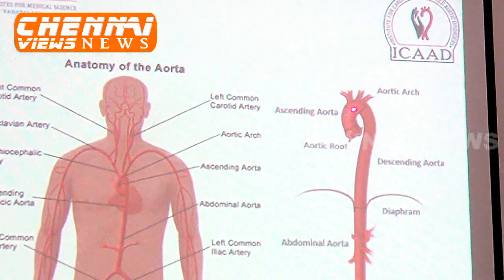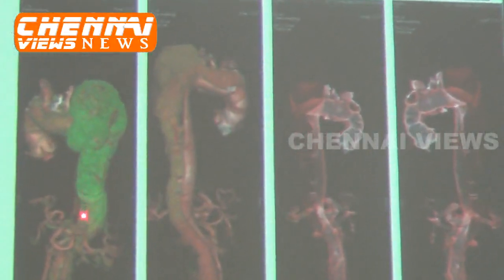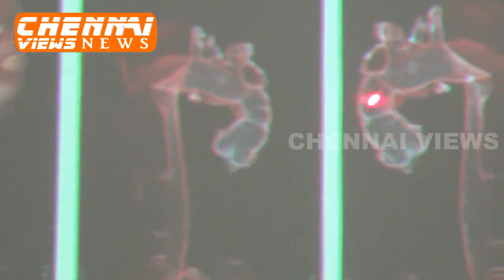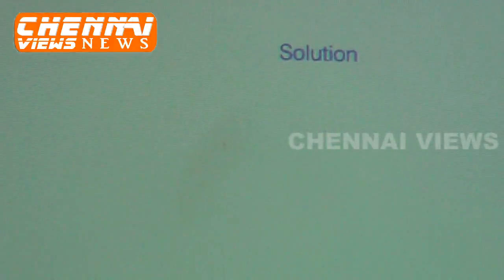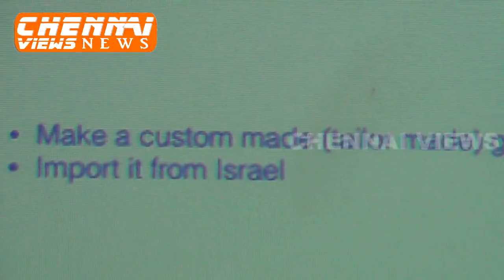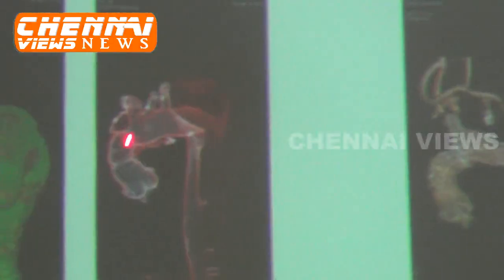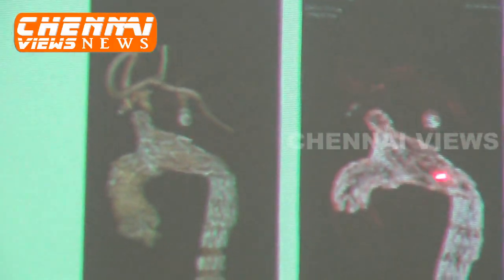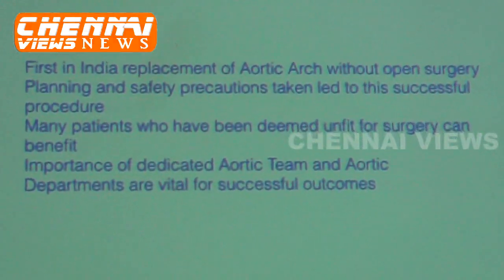India's first Aortic Arch Replacement without open Surgery at SIMS Hospital in Chennai